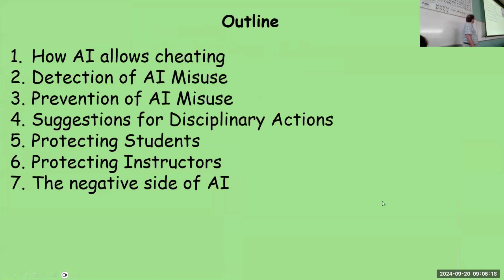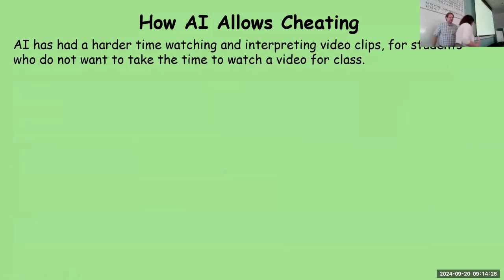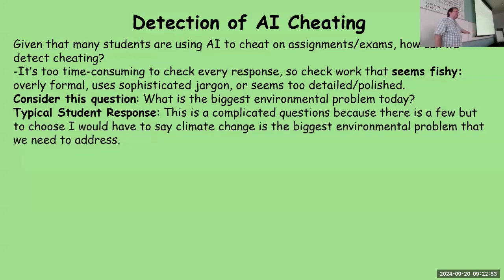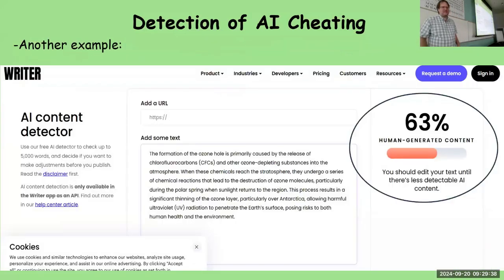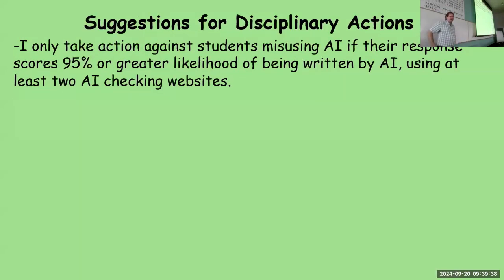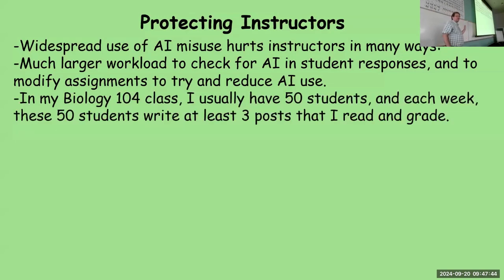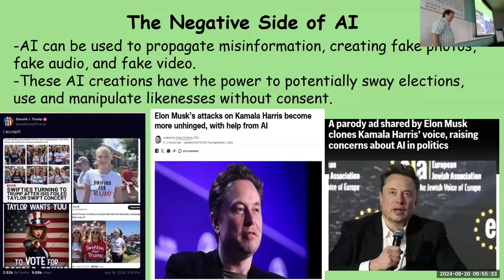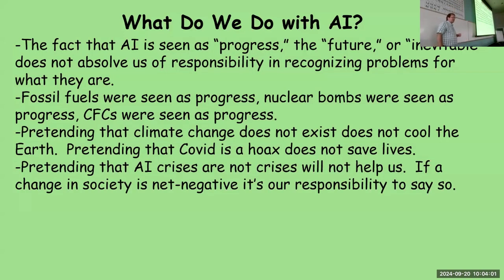Protecting Instructors and Students from AI Misuse in the Classroom by Joshua Shipp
This is a video recording of a presentation done by Joshua Shipp at Antelope Valley College on September 20, 2024 on how to protect students and instructors from AI misuse in the classroom, as well as negative consequences of generative AI in our society at large.  He discussed strategies for how to deal with student AI-based cheating, how this cheating can be detected, ways to lower the likelihood of student cheating, and what disciplinary actions are recommended.